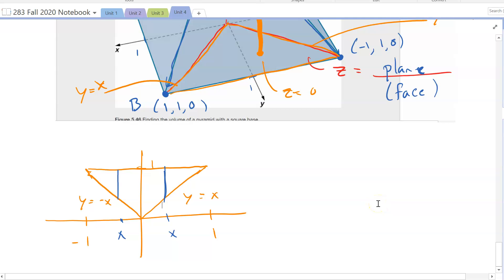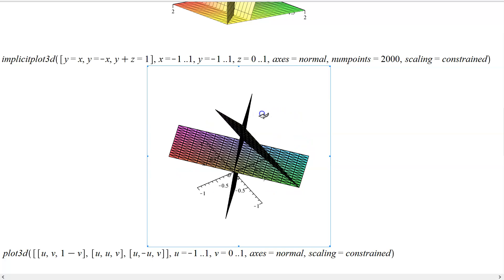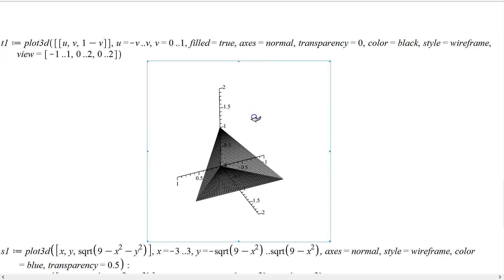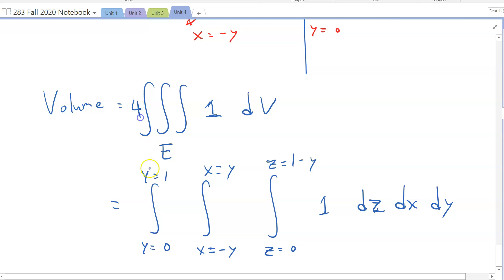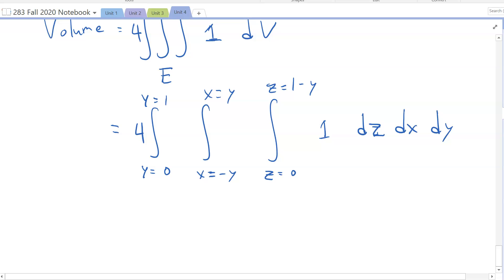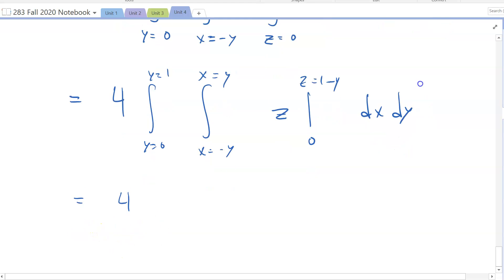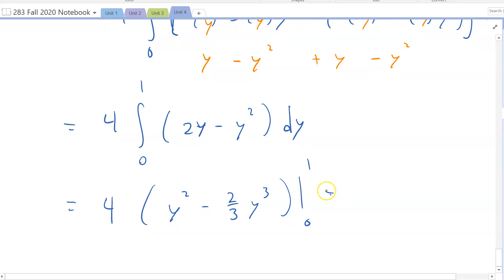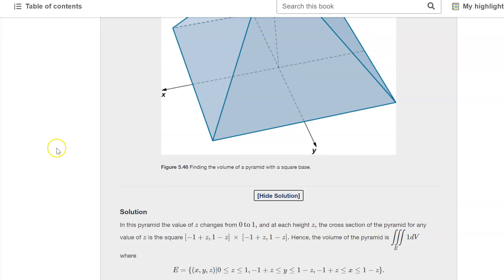Calculus 3: Triple Integrals Example 1 Part 2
Triple integral to find the volume of a pyramid.